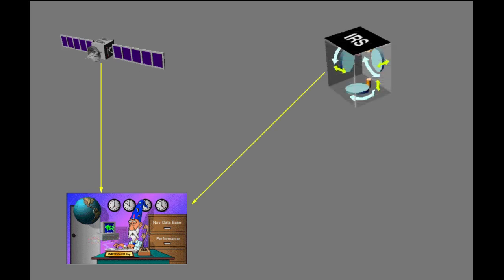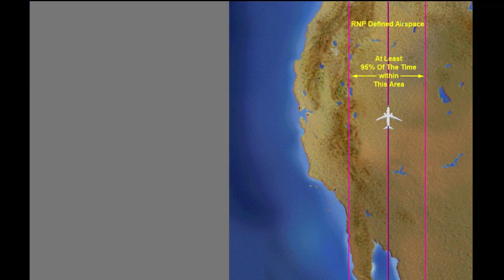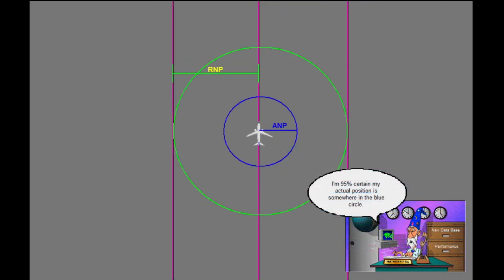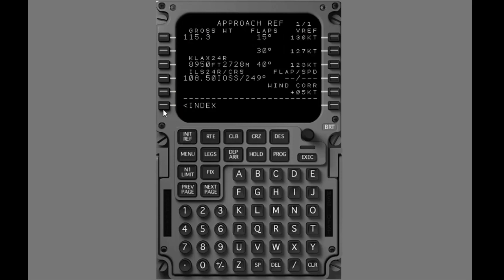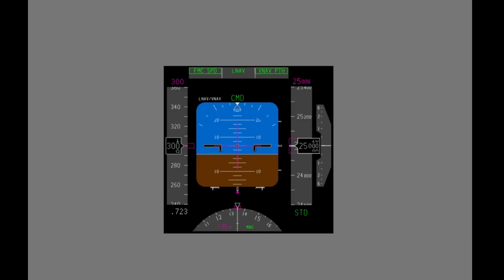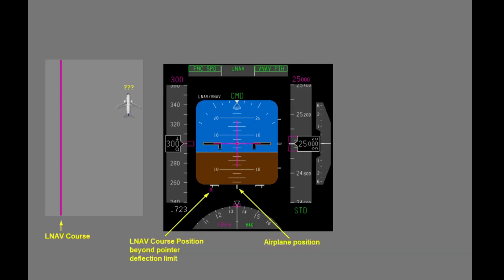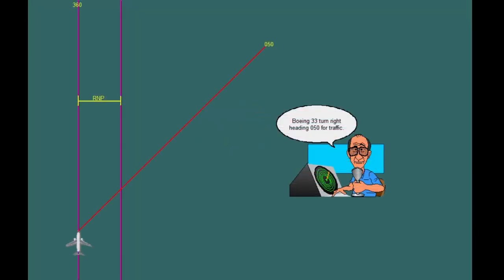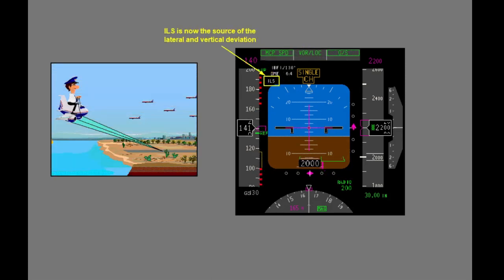Boeing 737NG (600/700/800/900ER) - Flight Management Computer (FMC) - NAVIGATION PERFORMANCE